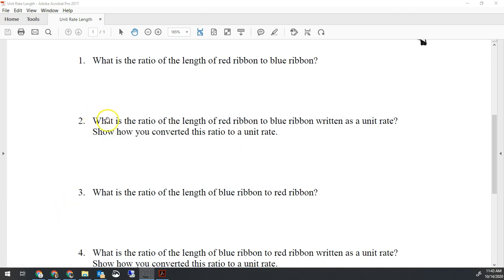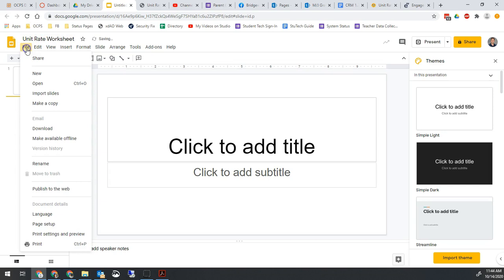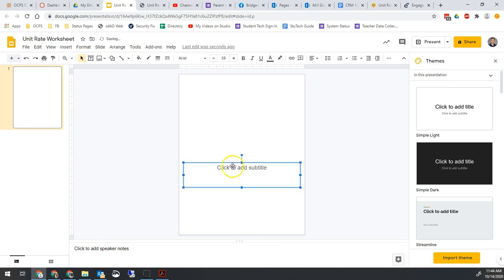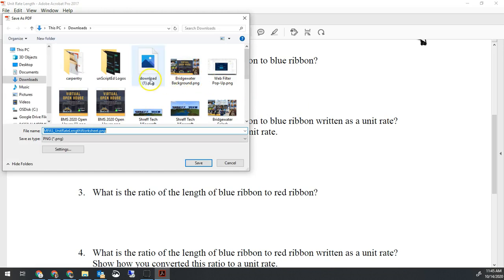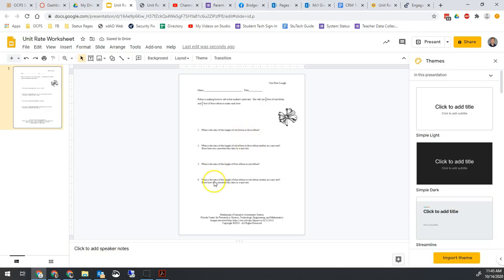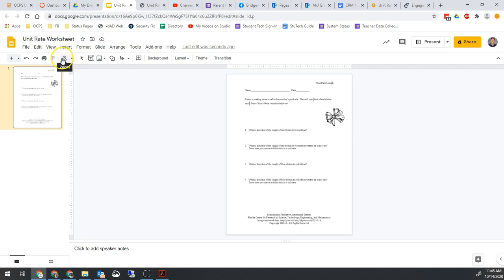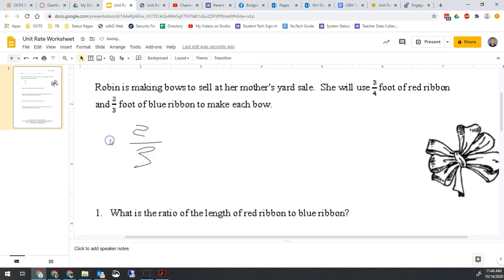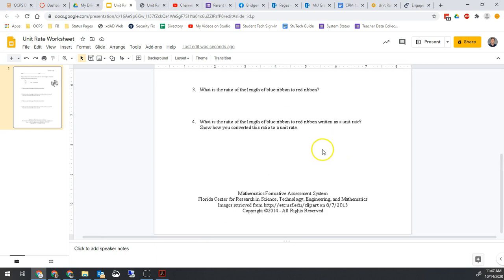How to let Students Write on PDFs with Google Slides!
This video shows an easy way to use a PDF and give students the ability to type or WRITE on them with just Google Slides! This solution takes advantage of the ability to resize the slides and make an image background that won't move when they interact with it.

TL;DR - Make the PDF an Image and make it the background on a Google Slide.